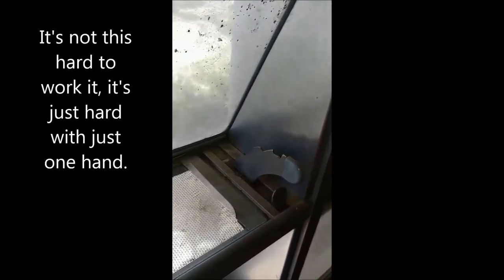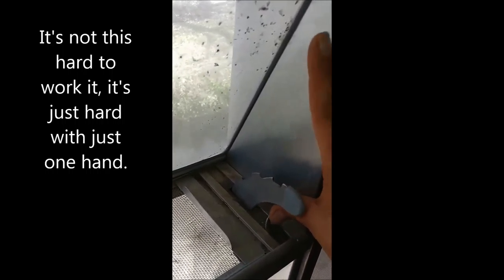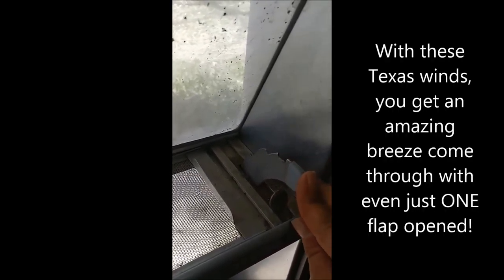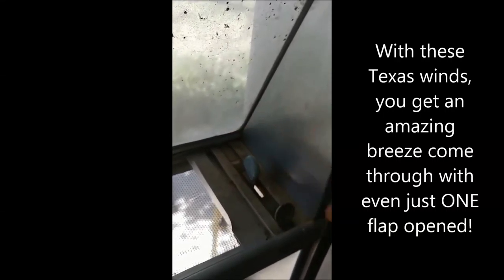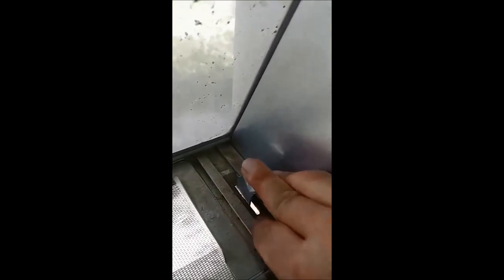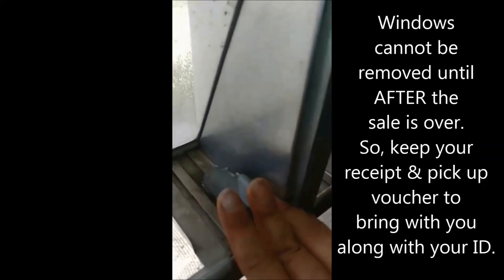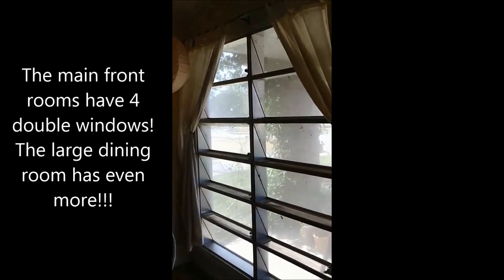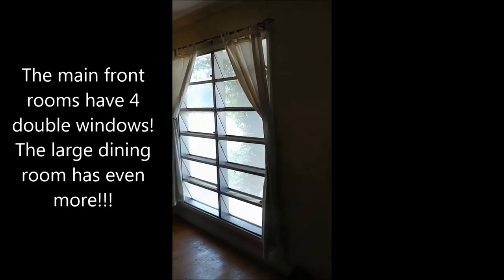Bulldozing on Bailey - The Windows